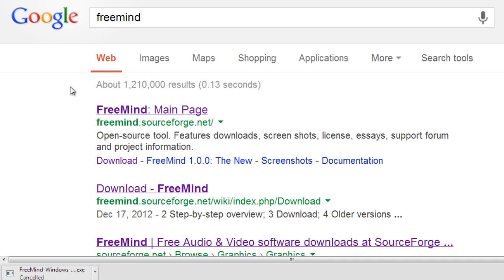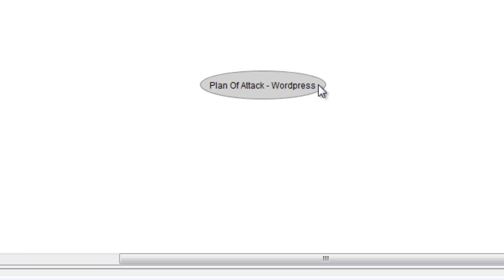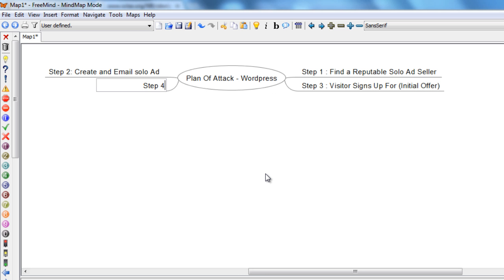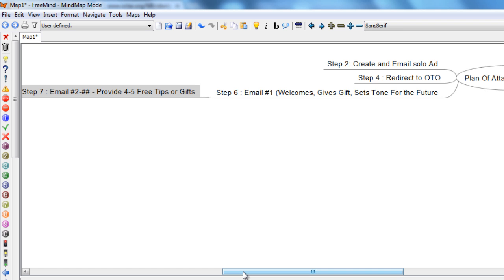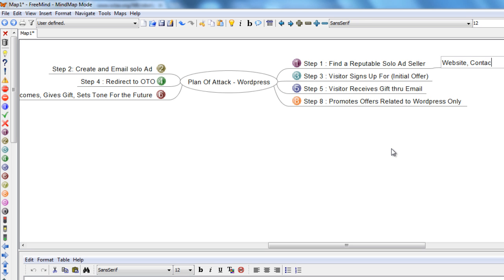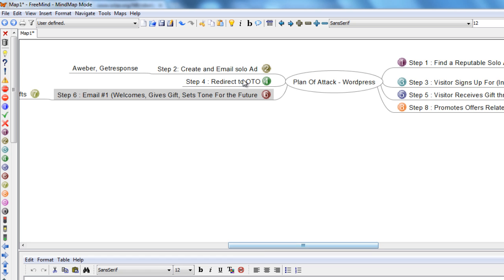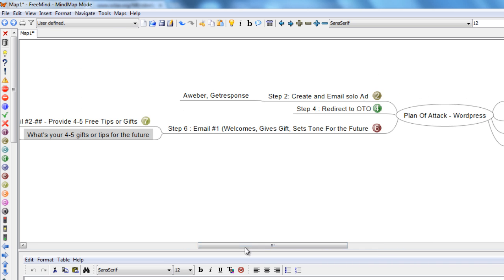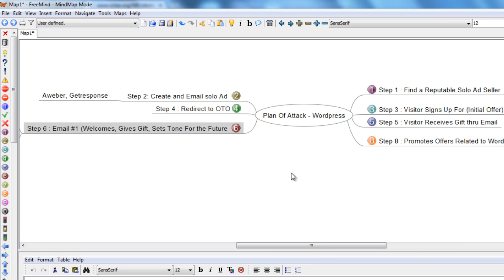Surefire Solo Ads Video Course 03 Mindmap Plan For Solo Ads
FREE VIDEO COURSE (Don't spend a dime and buy a course when you can still get this for FREE!)

FREE Video Course Training about buying and using using Solo Ads safely to get great results!  This 9 module video course will walk you through all you need to know about getting the most out of Solo Ads. Get the course FREE while you still can at the link above!  Surefire Solo Ads Video Course 03 Mindmap Plan For Solo Ads.

I also have some other great video courses you may like while I am still offering them for FREE!  Don't wait since I may start to sell some of these fairly soon!

In the Solo Ad Course you will Finally, Discover How to Build a Profitable High Converting List from Solo Ads The Right Way - Starting today!  In this step-by-step video course you will get to watch over my shoulder as I show you how to create a proper plan of attack to build your list, build a relationship with your list properly, and convert your lists into sales when you promote something.